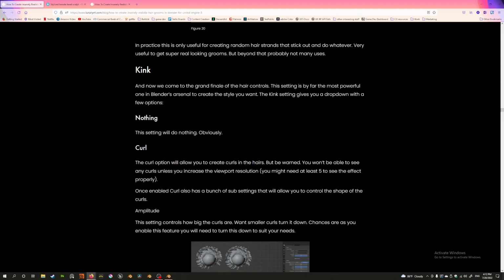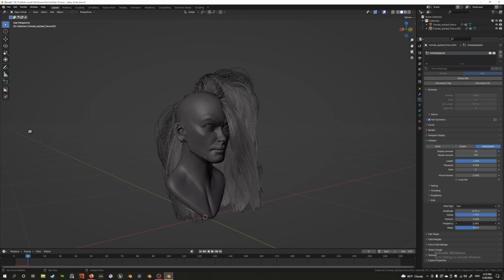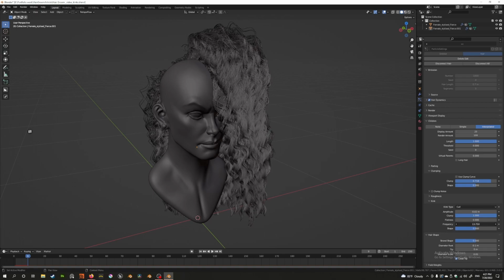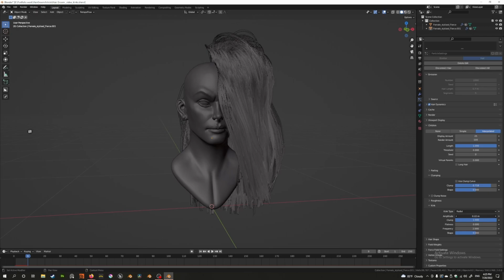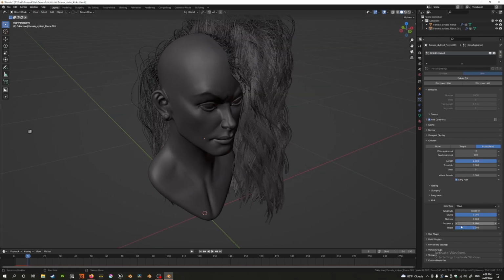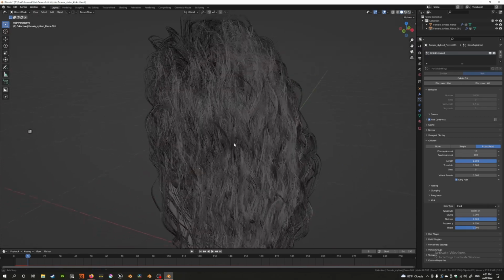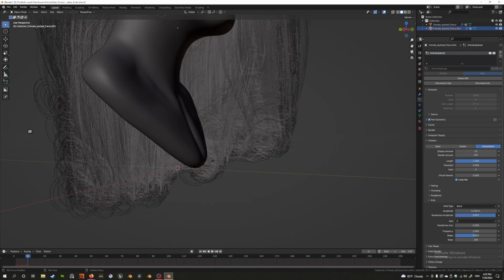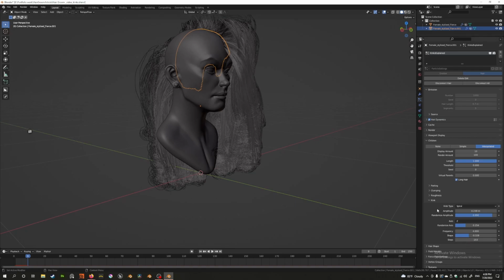Create Amazing Hairstyles by Learning About Hair Kinks!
Hey guys back again and in this video I explain how to use Blender's hair kinks feature to really add a ton of realism to your hair grooms. By far the most powerful tool in your arsenal to create great looking hair grooms.